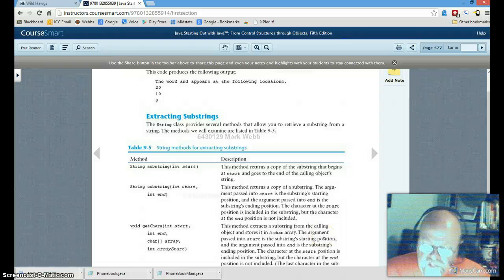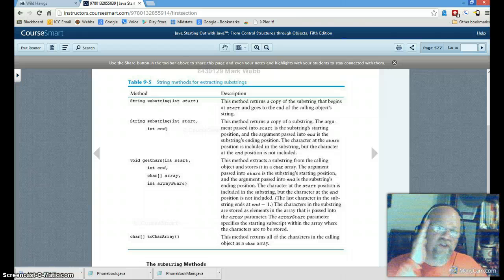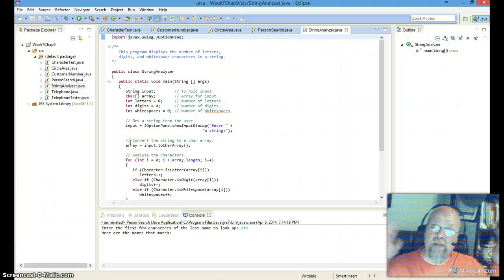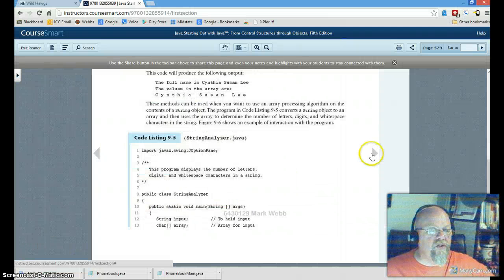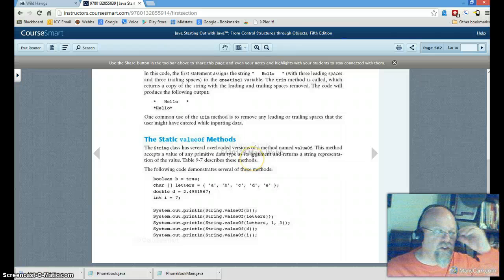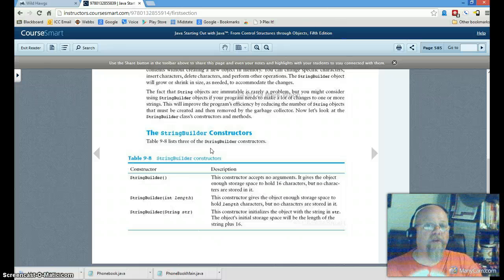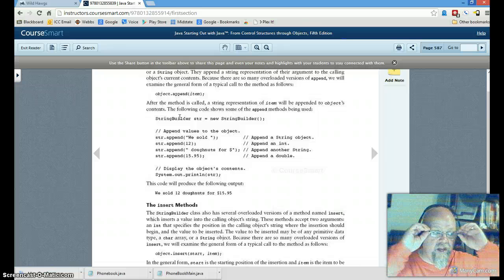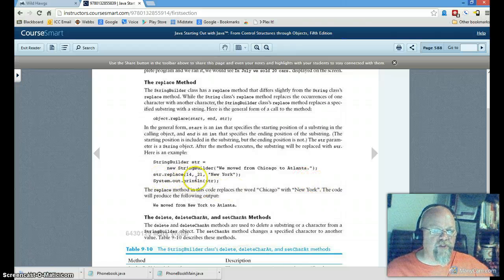Week 7 #3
Chapter 9